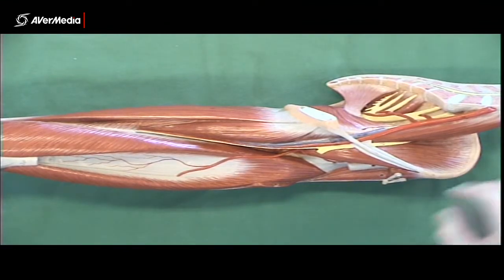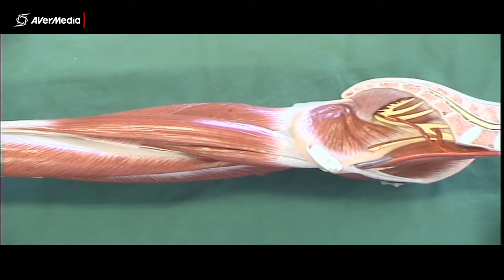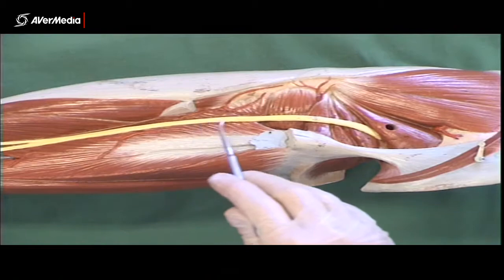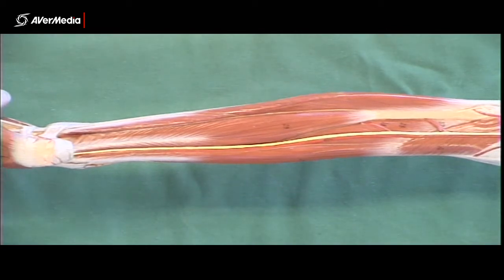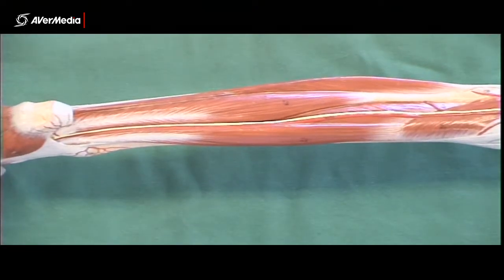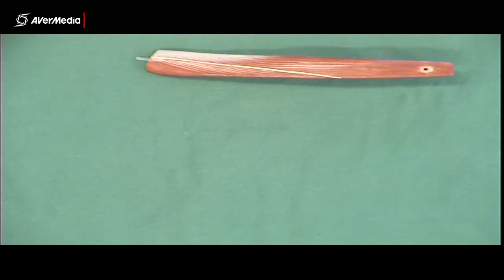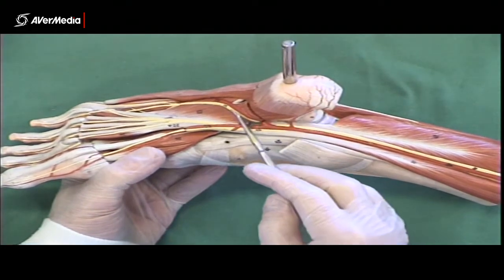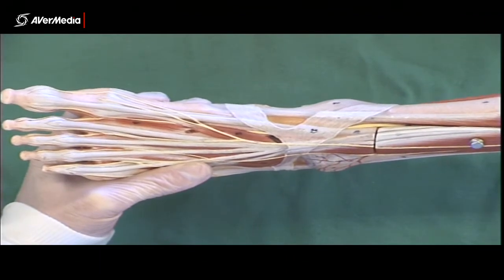Nerves of the Lower Limb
A brief description of the major nerves of the lower limb using a plastic model.